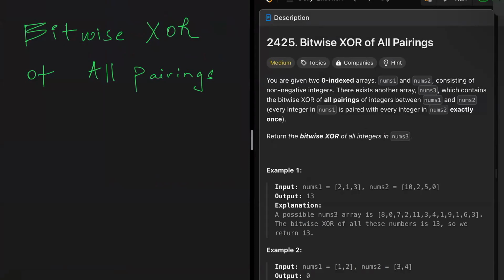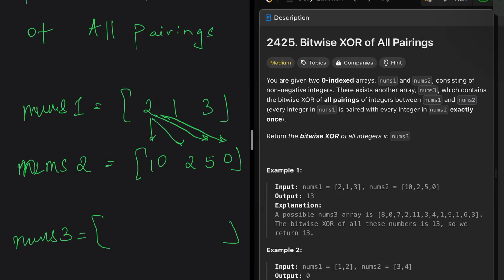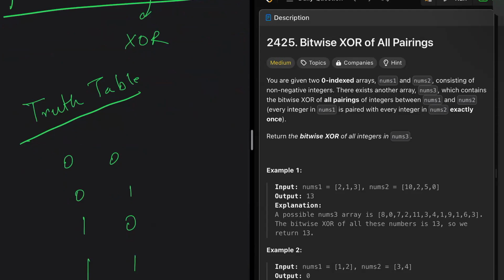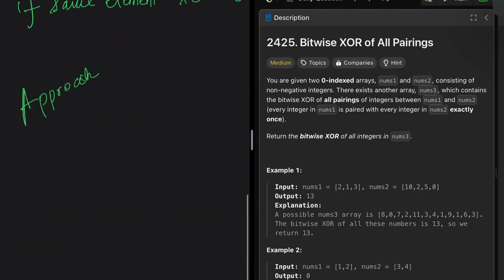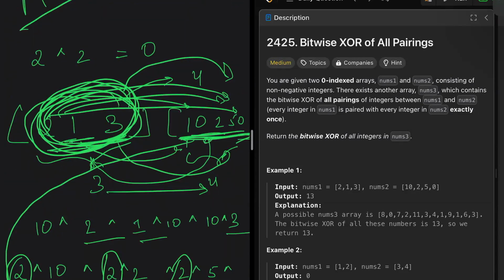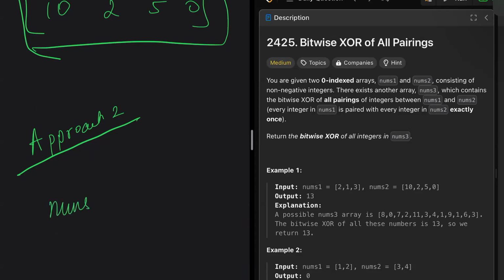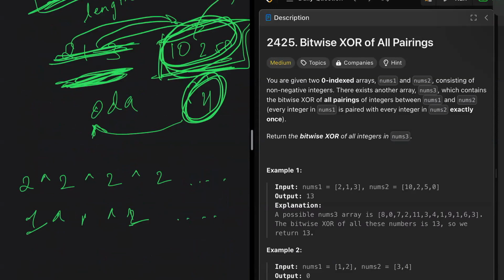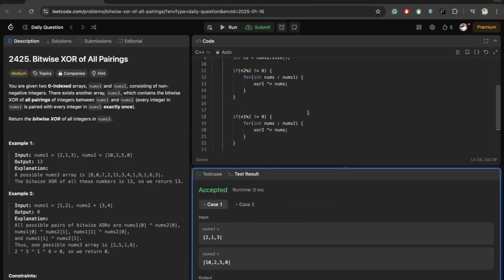Bitwise XOR of All Pairings | Leetcode